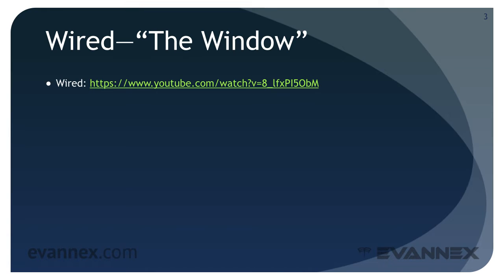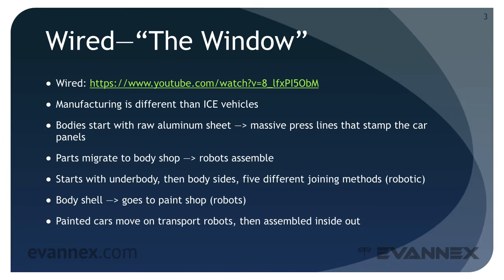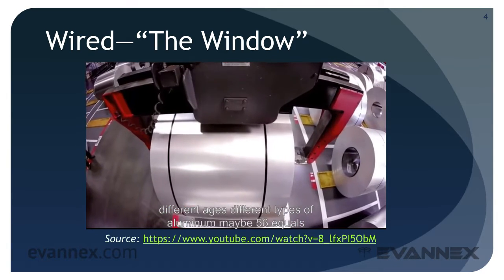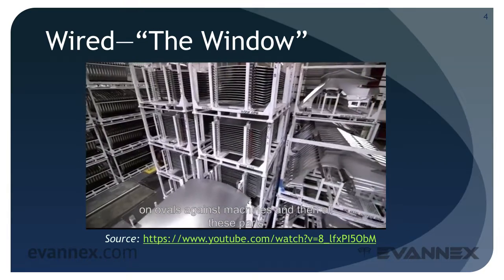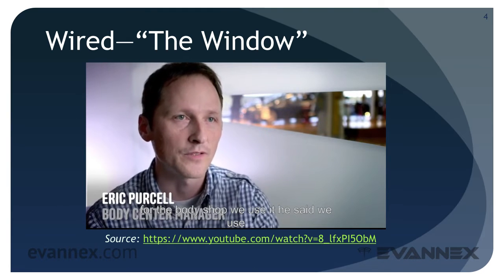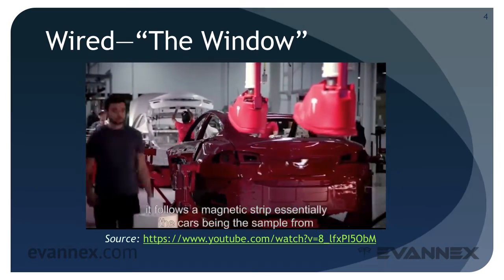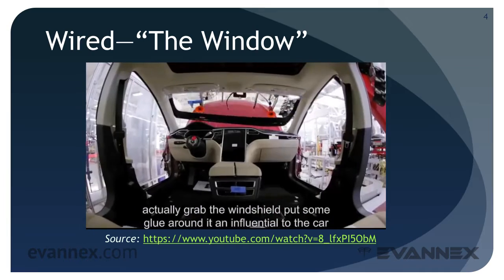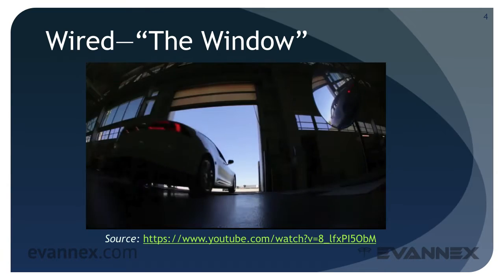MS 201b - Building the Model S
How is the Model S built and what’s make Tesla’s approach somewhat different that the approach used by other automotive manufacturers?

COURSE ABSTRACT
Tesla manufacturing approach and factory are considered. Capacity and layout are considered. The NUMMI plant and the Gigafactory are discussed.

Course level: Introductory